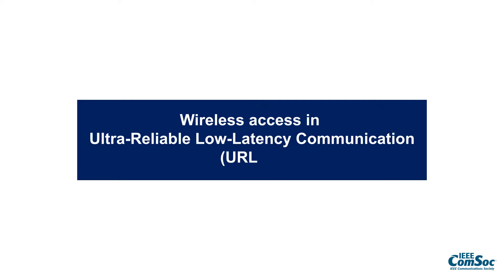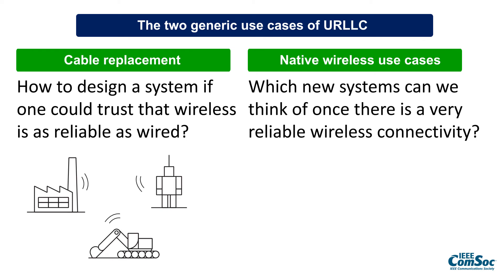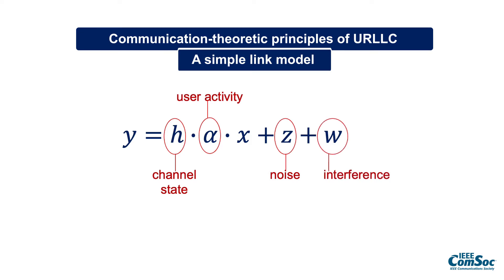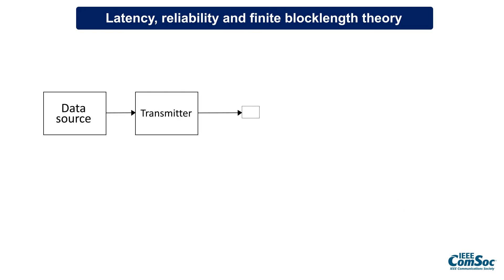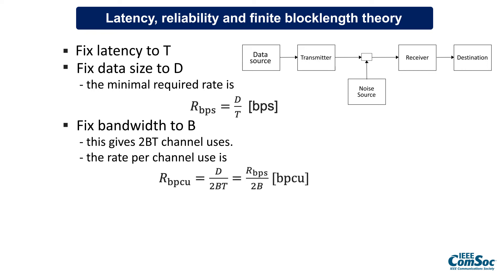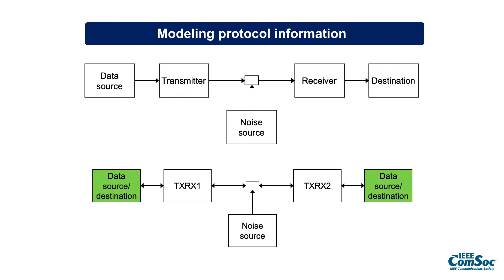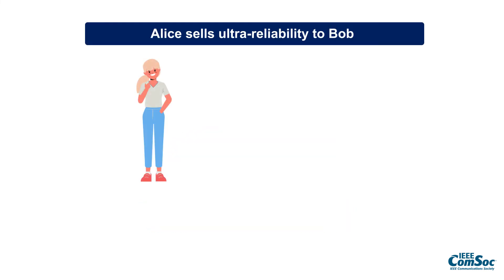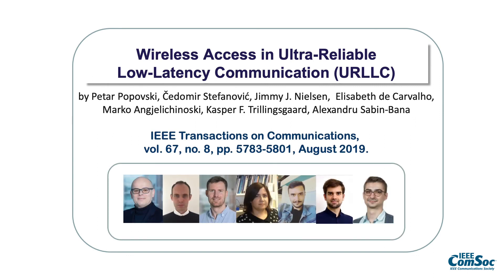Wireless Access in Ultra-Reliable Low-Latency Communication (URLLC)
EEE ComSoc selected publications: "Wireless Access in Ultra-Reliable Low-Latency Communication (URLLC),” by Petar Popovski , Čedomir Stefanović, Jimmy J. Nielsen, Elisabeth de Carvalho, Marko Angjelichinoski, Kasper F. Trillingsgaard, and Alexandru-Sabin Bana. IEEE Transactions on Communications, vol. 67, pp. 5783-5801, 2019.

The future connectivity landscape, and notably, the 5G and beyond wireless systems will feature Ultra-Reliable Low Latency Communication (URLLC). The coupling of high reliability and low latency requirements in URLLC use cases makes the wireless access design very challenging, in terms of both the protocol design and of the associated transmission techniques. This paper aims to provide a broad perspective on the fundamental tradeoffs in URLLC, as well as the principles used in building access protocols.